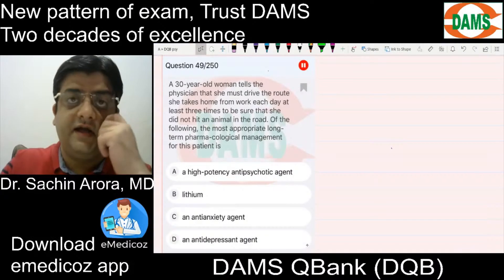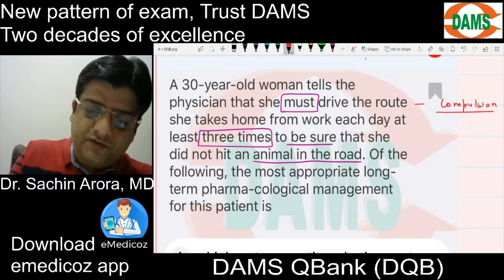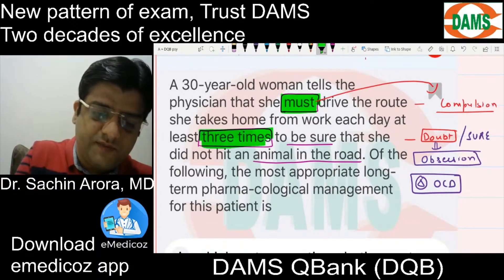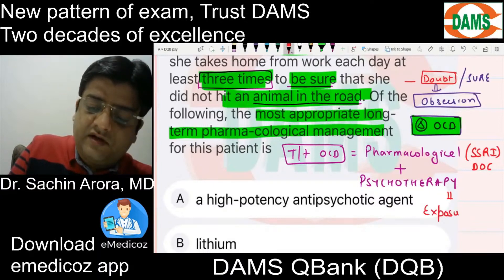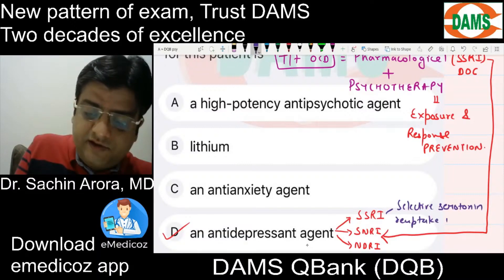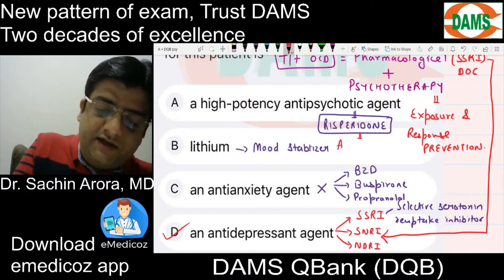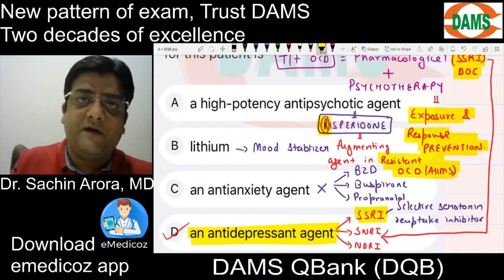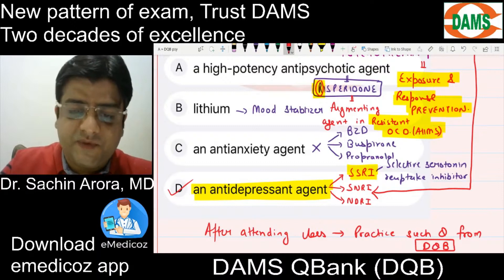DAMS Psychiatry Clinical Case Series by Dr Sachin Arora | NEET PG NEXT INI-CET MBBS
Step in the Psychiatry Clinical Case Series by Dr Sachin Arora for NEET PG NEXT INI-CET MBBS